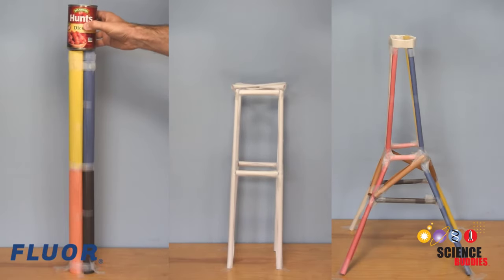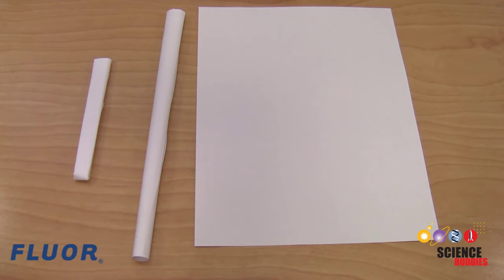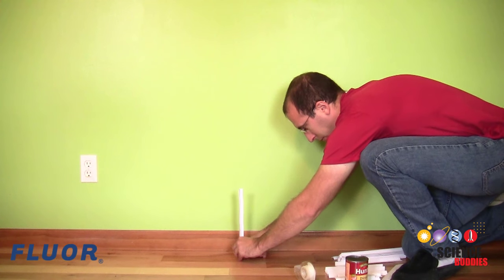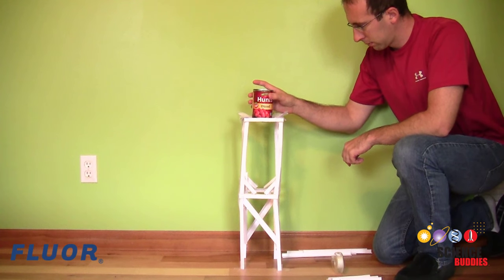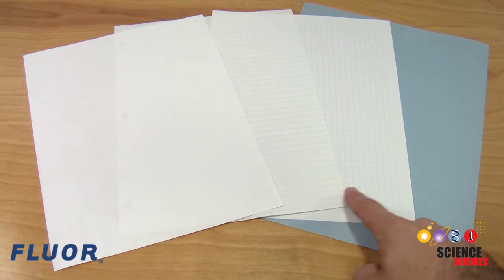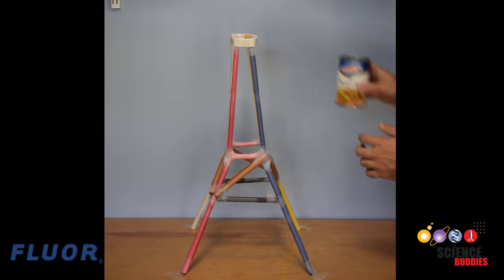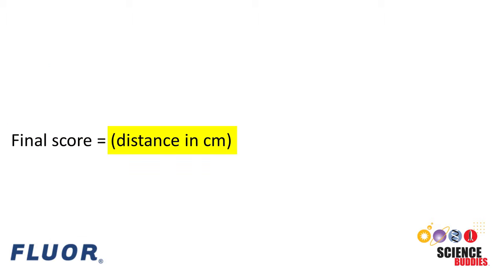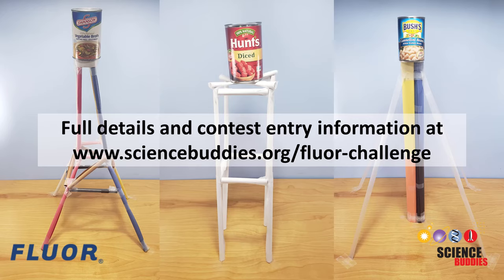Tallest Tower: 2021 Engineering Challenge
Can you build a tower out of just paper and tape?  How tall will it be?  Can it support a can of food?  Written instructions for this challenge and all the annual Science Buddies Engineering Challenges can be found